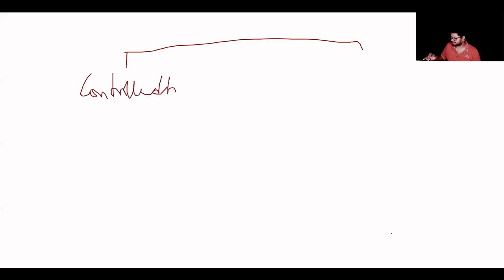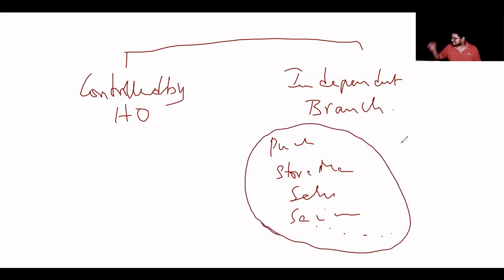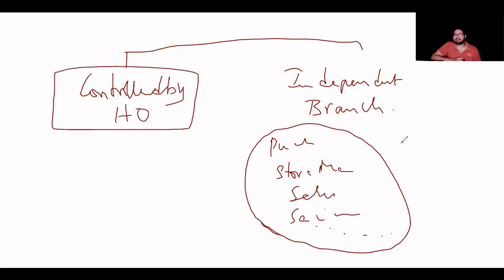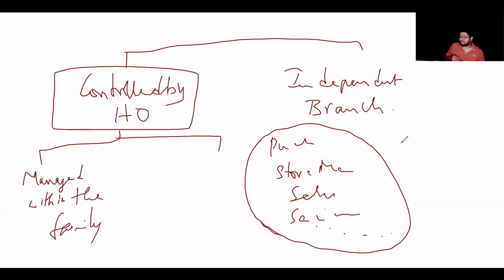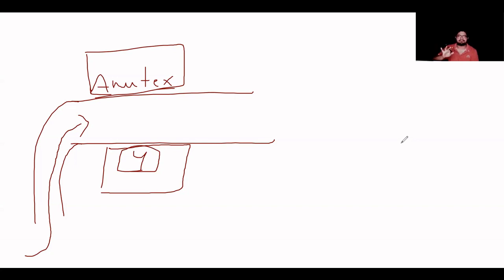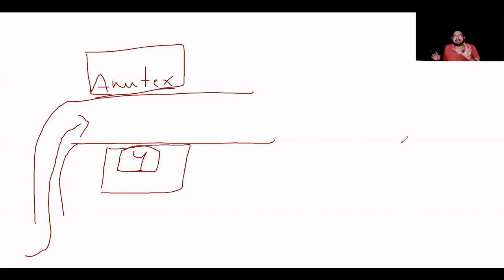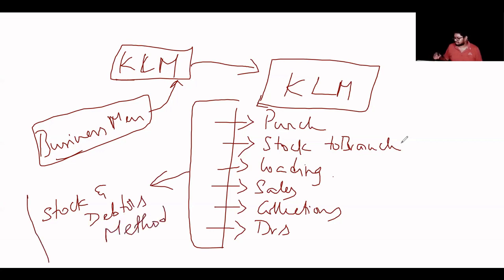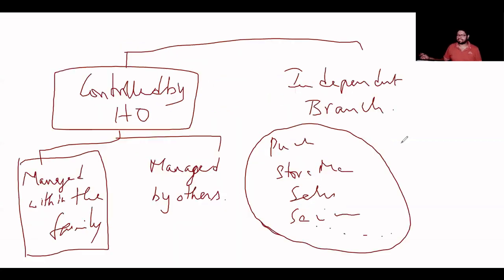Advanced Accounting(6/33) | Branch part 1/5 | Chartered Ramesh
Connect with CA Ramesh by joining

In this video:
00:00- Getting Started

About the instructor:
A Chartered Accountant (ICAI) and a Registered Valuer (IBBI) specialized in the areas of GAAP, Ind AS, IFRS, Valuation and Business Modelling. A freelance trainer for both corporate and student communities in the areas viz., GAAP and Corporate Laws for over 8+ years. A visiting faculty for various regional branches of SIRC of ICAI.

The courses provided include unlimited access to all the ICAI material which are practically approached for better understanding.

For the past 9 years of my career life, mentored almost 10,000+ students, building the brand and helping students in different parts of the world grow, increase their capabilities, and crush their goals